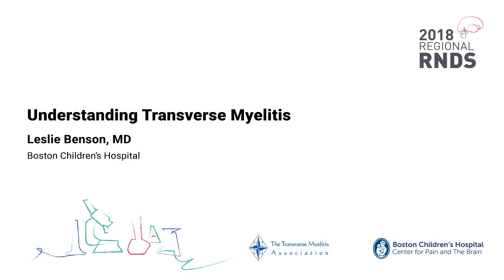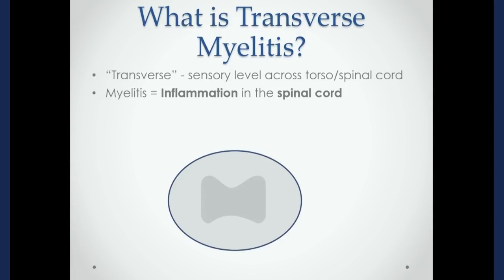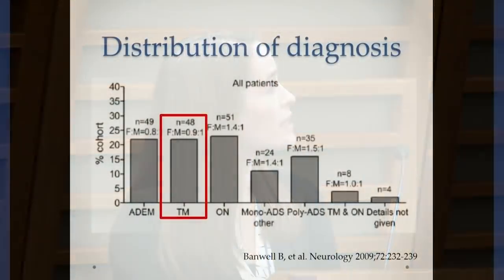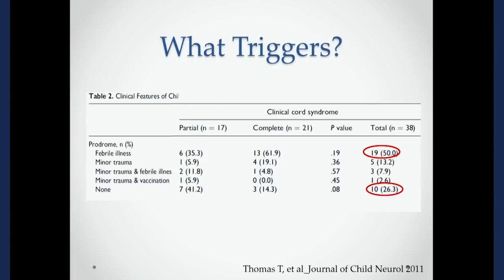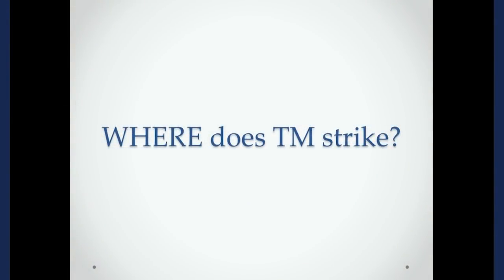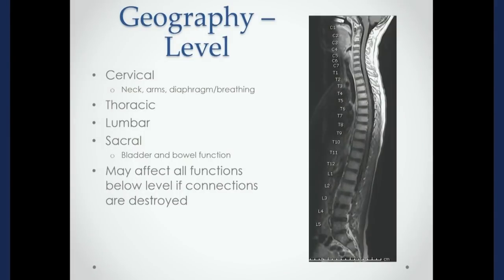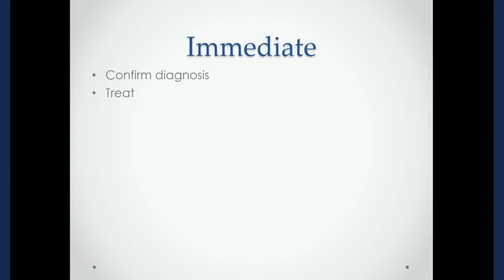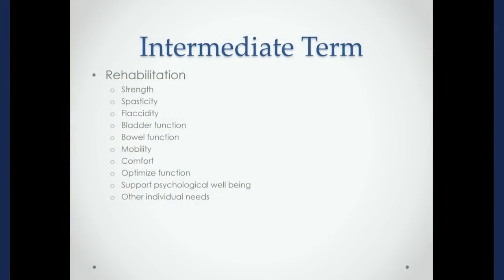2018 RNDS — Understanding Transverse Myelitis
2018 Rare Neuro-Immune Disorder Symposium

Leslie Benson, MD | Boston Children’s Hospital